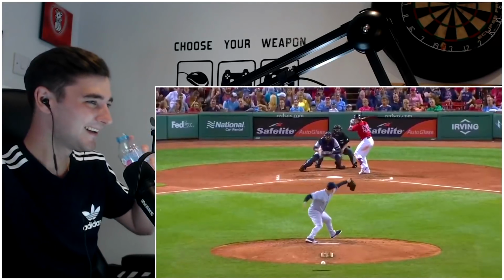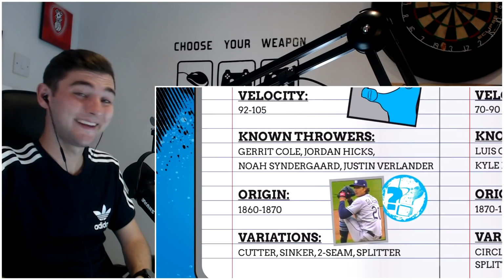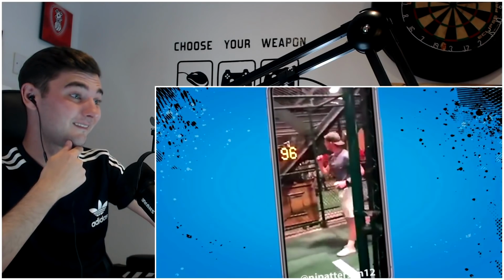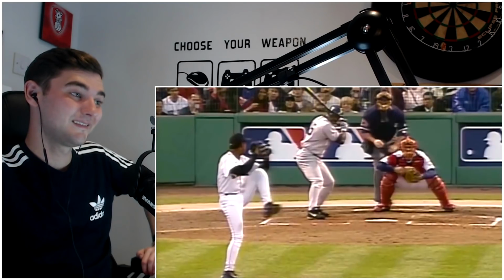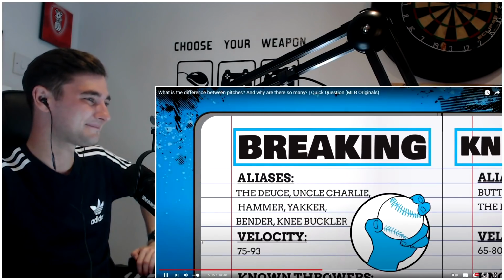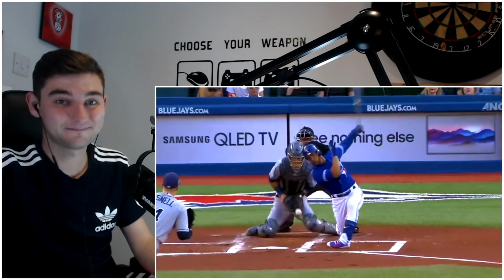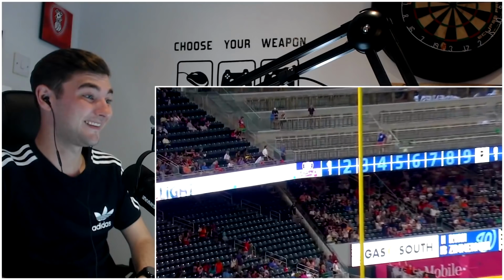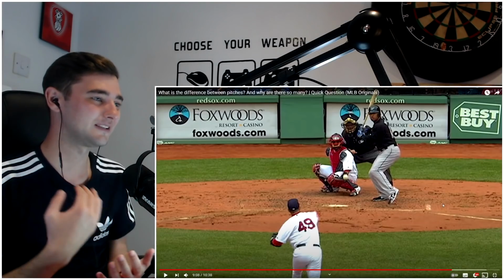British Guy Reacts to Baseball - What is the difference between pitches? And why are there so many?